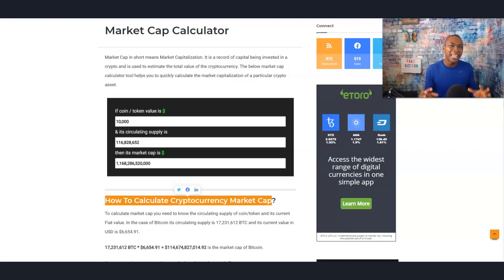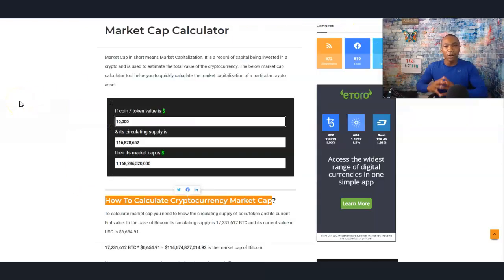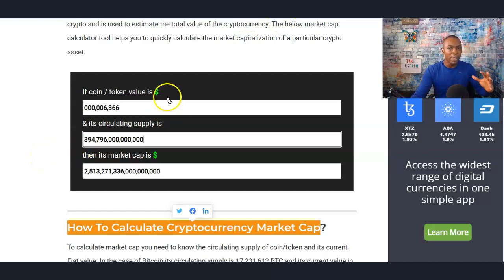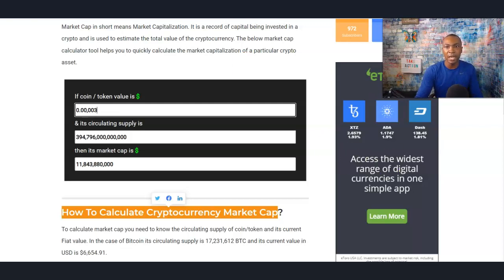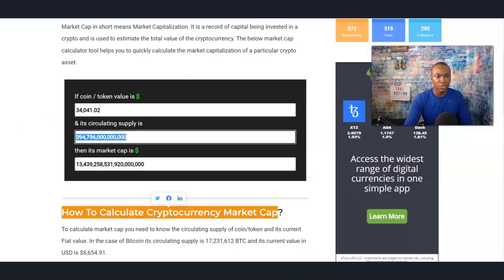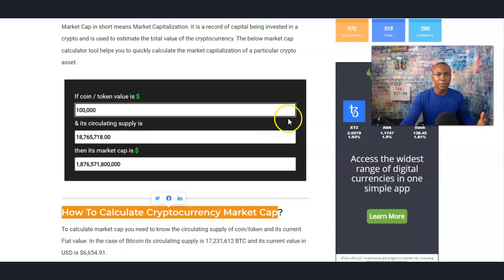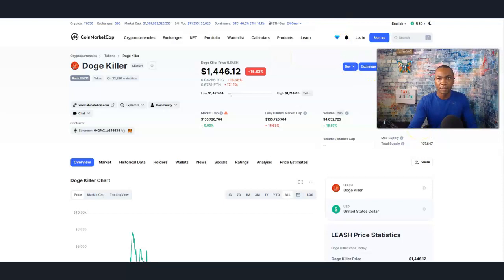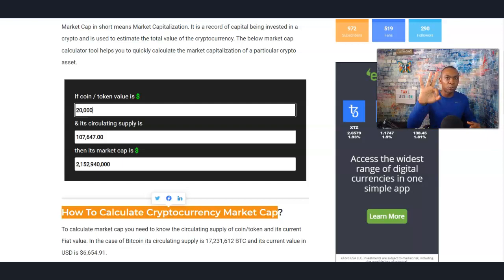How to Calculate the Market Cap of Shiba, Leash and Bitcoin - Very Easy - CoinGuides.Org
In this video, I am going to show you How to Calculate the Market Cap of Shiba, Leash and Bitcoin - Very Easy - CoinGuides.Org.

It's pretty fun and educational to project the market, to protect your digital assets investments, and for additional research when it comes to your assets.

Learn to Calculator the Market Cap Below!

Watch Previous Video:
Shiba Swap Tutorial (SHIB) - Best ShibaSwap Quick Easy Basic Tutorial - How to Dig, Bury and Swap ➤➤